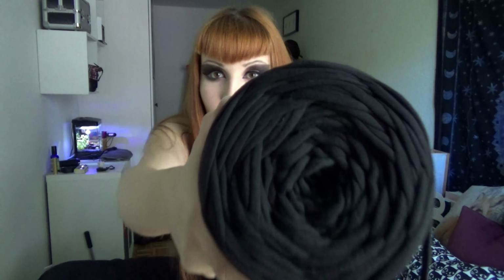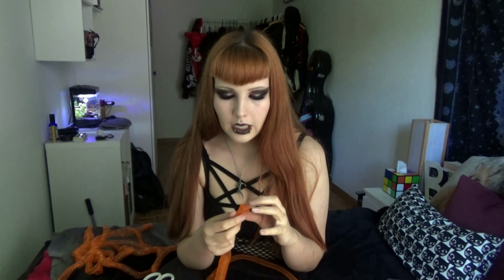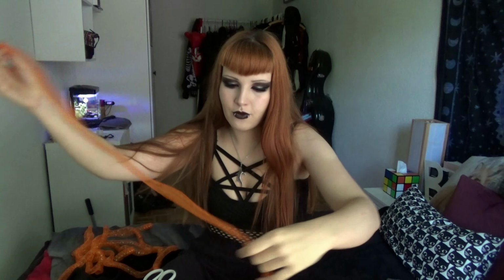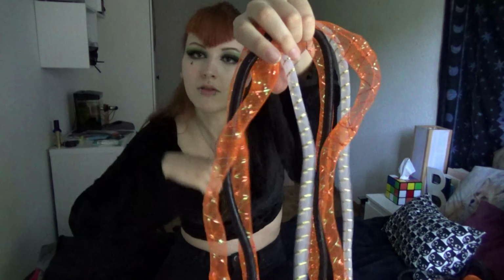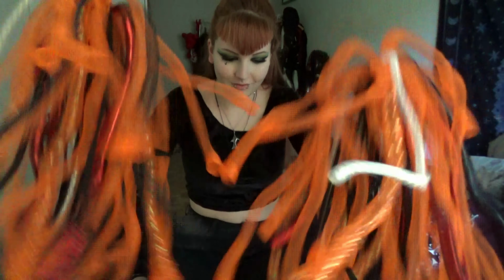My first Cyberfalls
I made my very first DIY cyberfalls ever, what at the same time are my first cyberfalls I own!